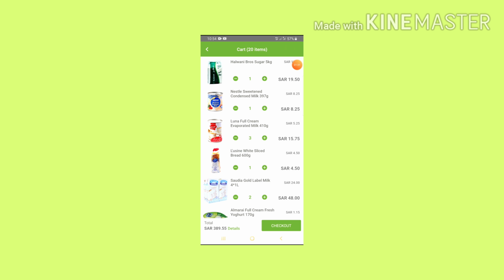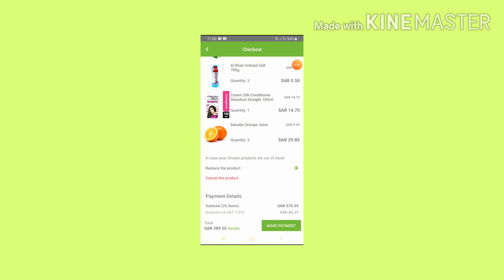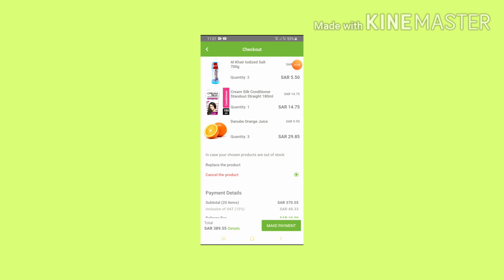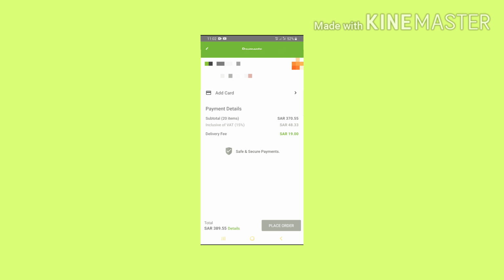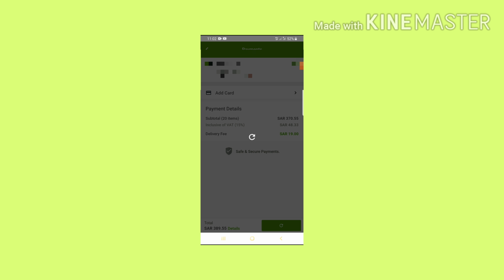Basic Tutorial on How to Shop via Danube.com